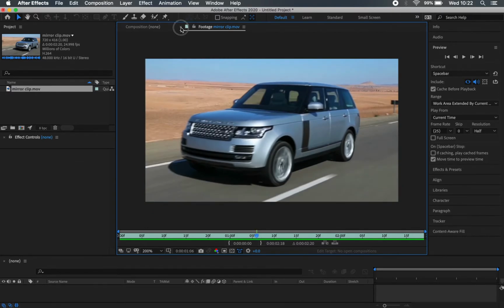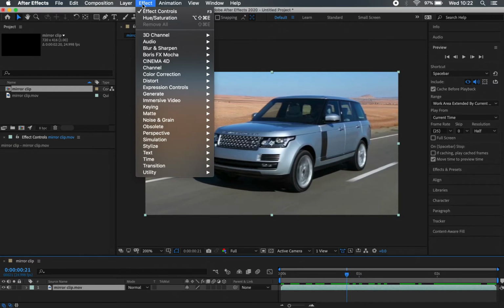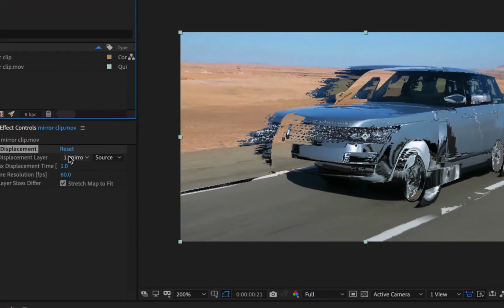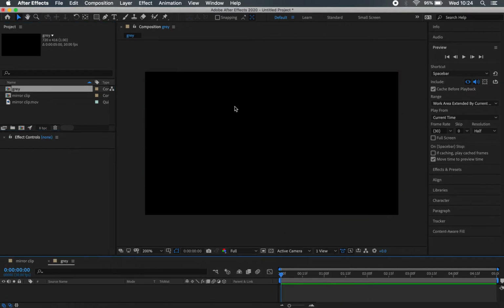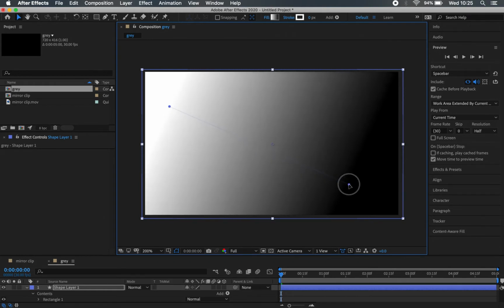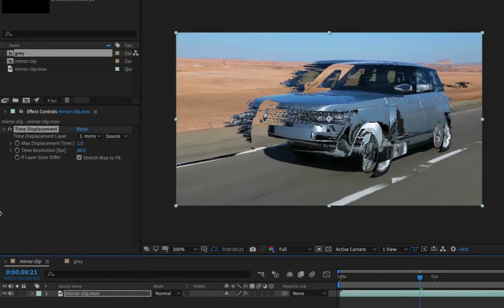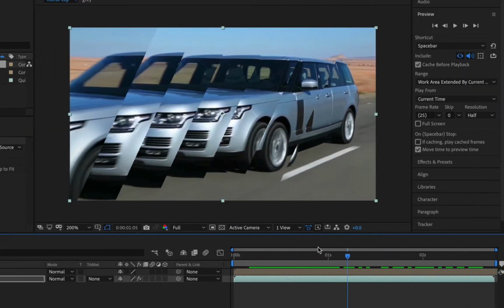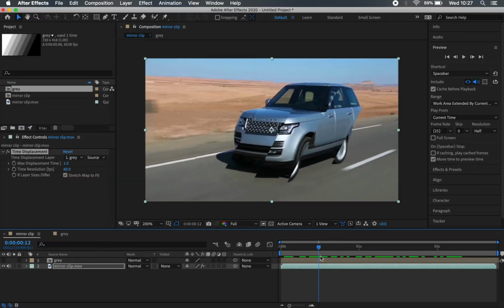After Effects - Time Displacement Tutorial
After Effects tutorial, a short guide to using the Time Displacement filter.